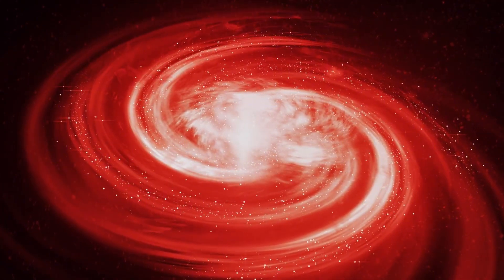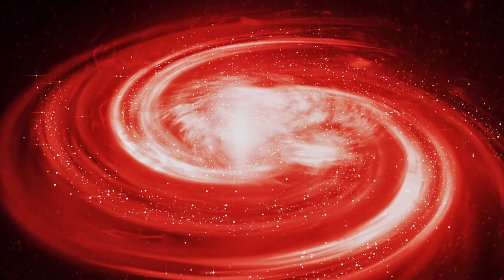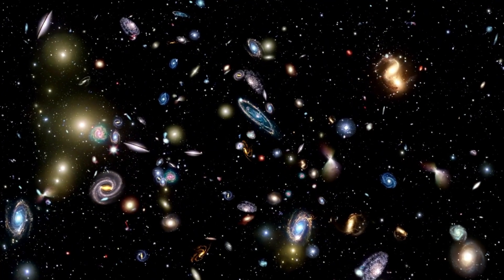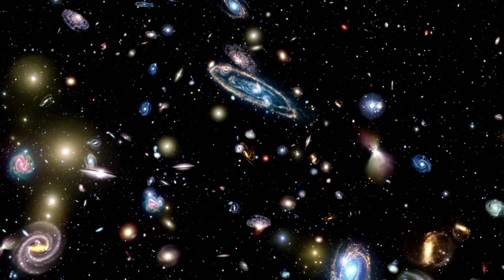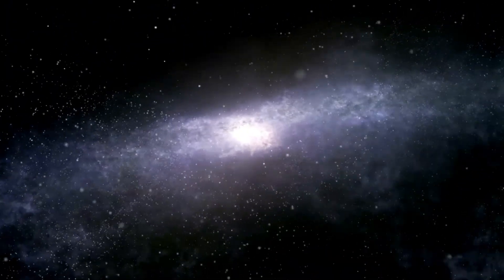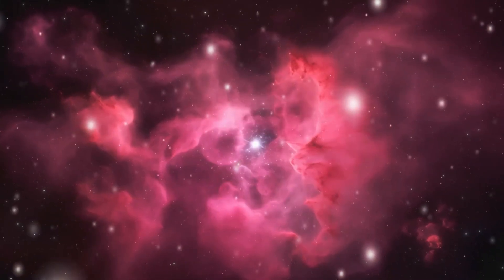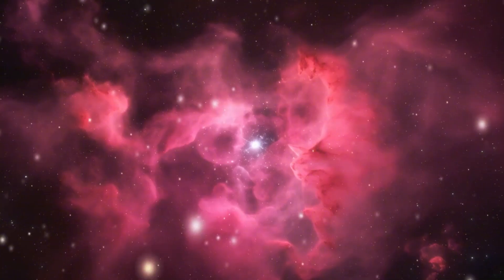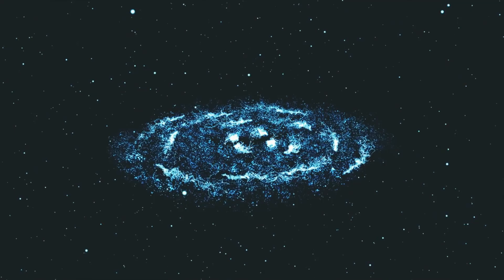What No One Realizes About CERN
Join us as we explore the untold secrets of CERN, the world's largest particle physics laboratory. Discover groundbreaking research, astonishing discoveries, and the future of scientific exploration that CERN holds. From the Higgs boson to cutting-edge technology, this video uncovers the hidden truths that few know about CERN.